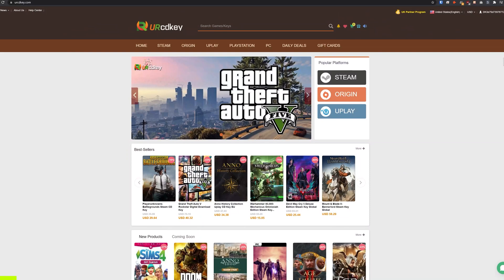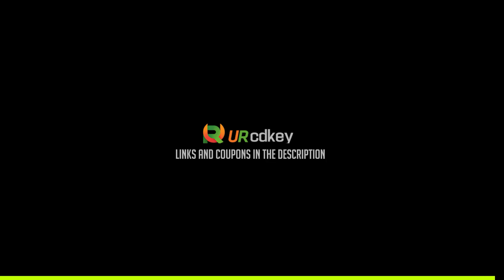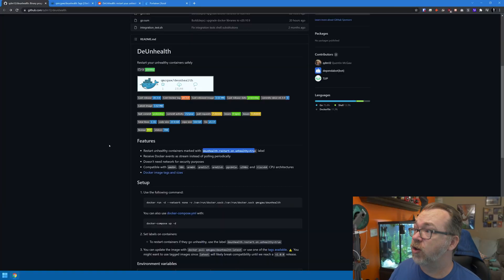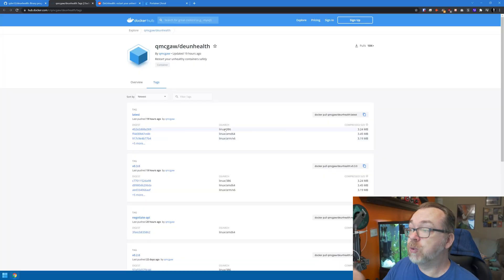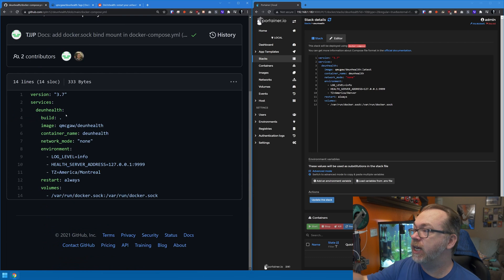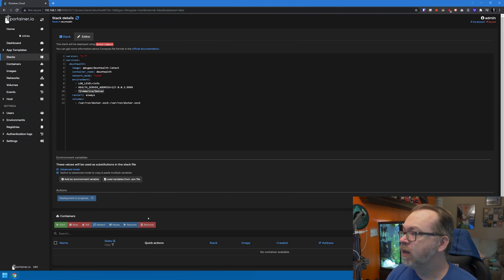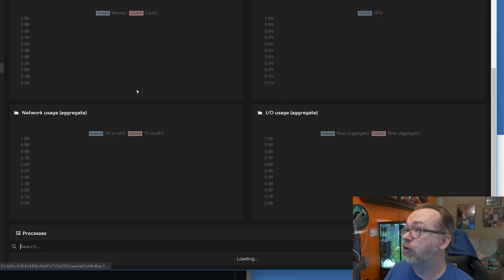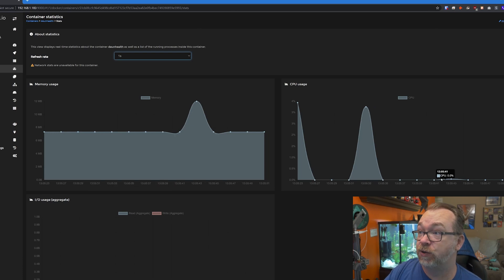Restart Unhealthy Docker Containers Using Deunhealth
✅ DB23

Restart unhealthy containers marked the appropriate label

You need to add this label to any container you want to monitor:
deunhealth.restart.on.unhealthy=true

You can add this label via Portainer and restart/redeploy the container after adding the label as shown in the video.

- Receive Docker events as stream instead of polling periodically
- Doesn't need network for security purposes
- Compatible with amd64, 386, arm64, arm32v7, arm32v6, ppc64le, s390x and riscv64 CPU architectures

0:00 Intro
0:25 Ad
1:21 Explanation
3:34 Installation
7:47 Outro